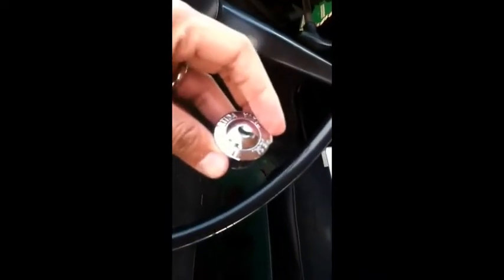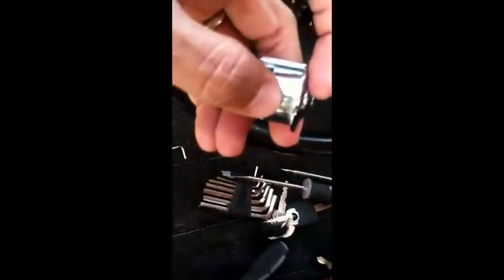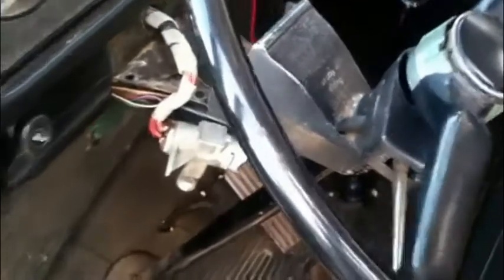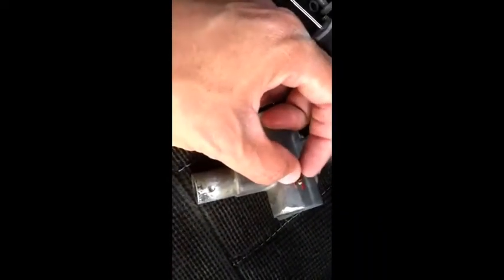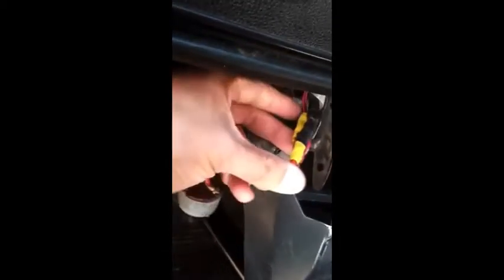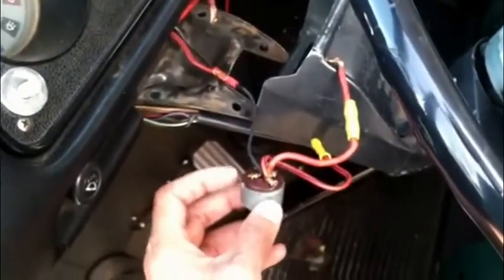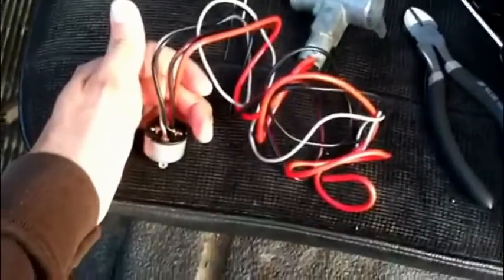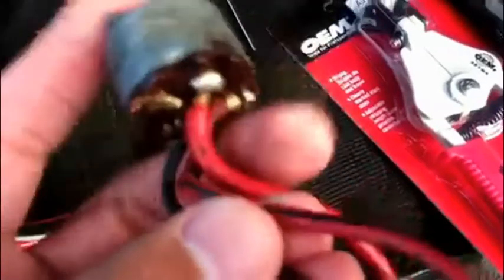1969 VW Bus Ignition Switch Replacement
Replacing the worn out switch on my 1969 VW Bus, Westfalia